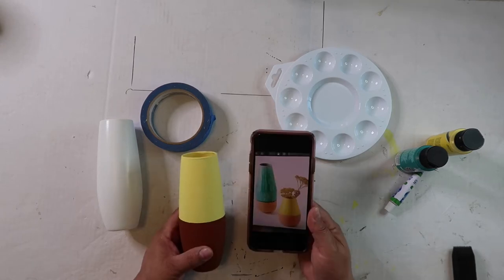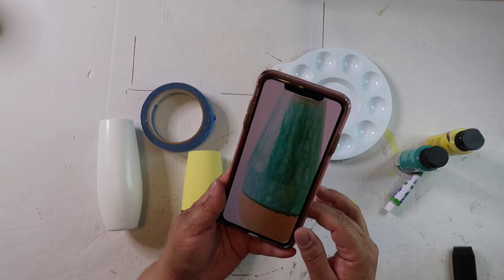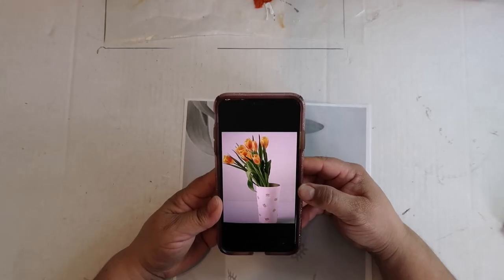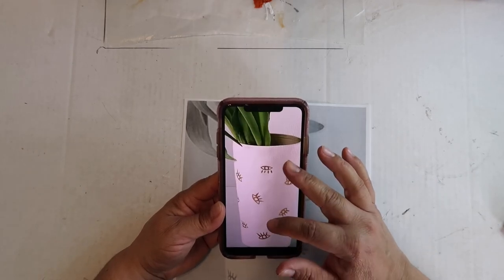Dollar Tree ANTHROPOLOGIE Inspired DIY Vases | Our Gray House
🥰 HOLA EVERYBODY!  In todays video, I am showing you how I made 3 Anthropologie vases using Dollar Tree products!  So simple and easy!  If you recreate this DIY, let me know as I would love to see.

Vases are from Dollar Tree.  If you purchase online there is a minimum number you have to purchase.